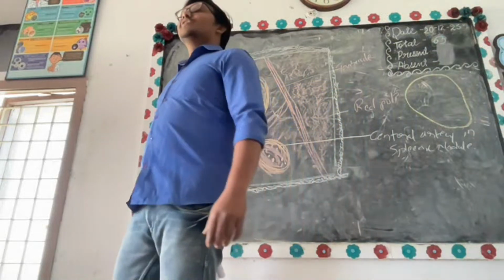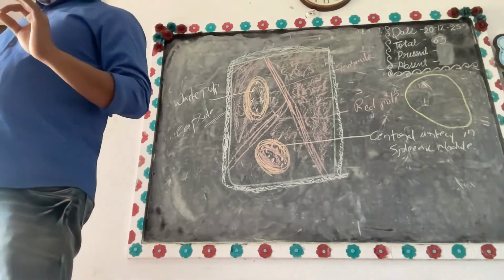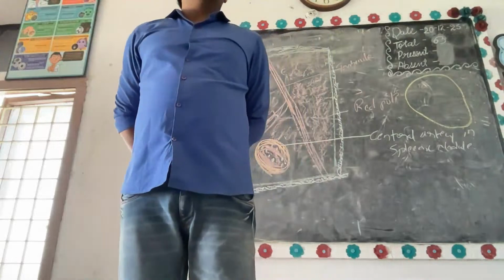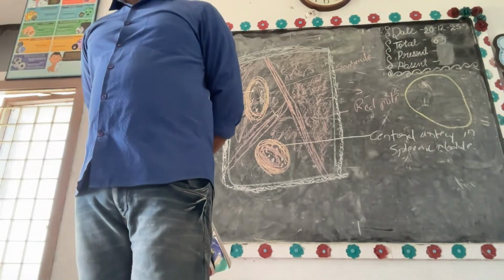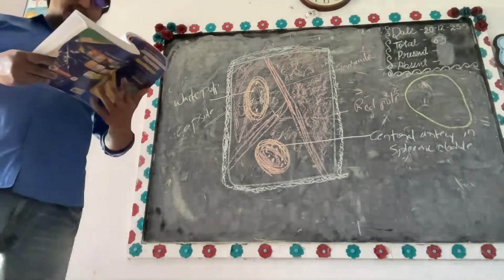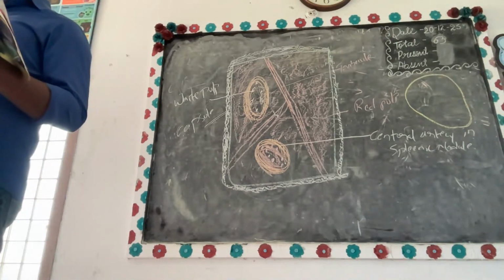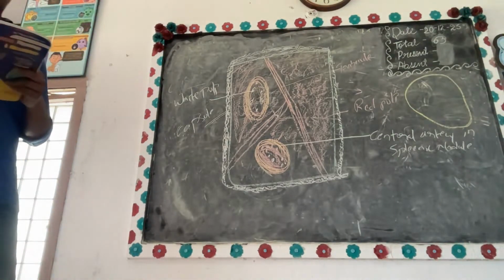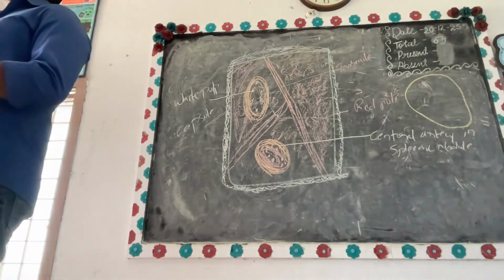LYMPHATIC SYSTEM TONSILS, AND THYMAS GLAND